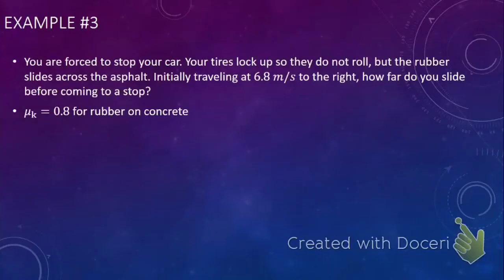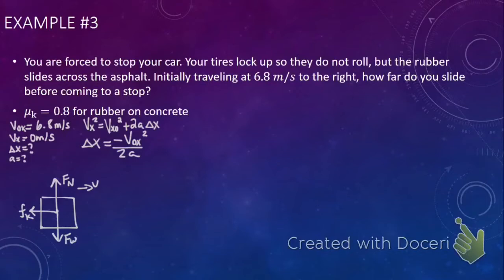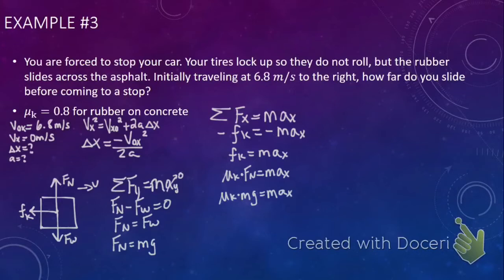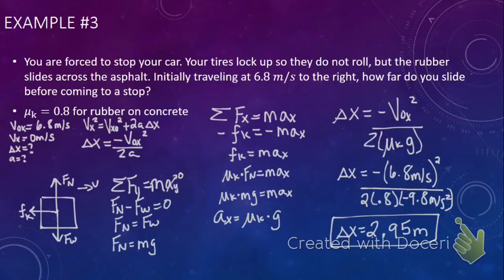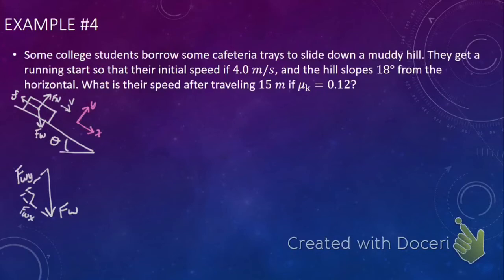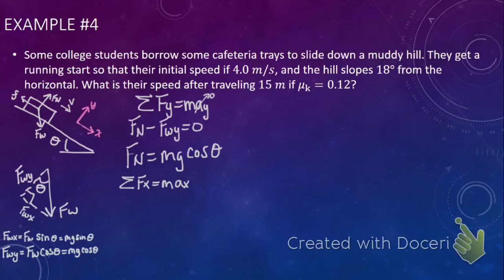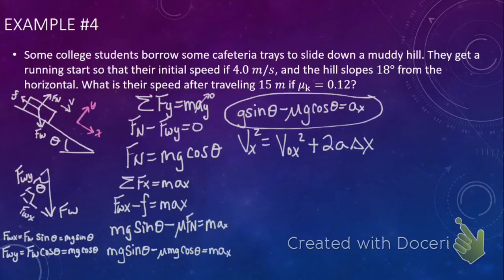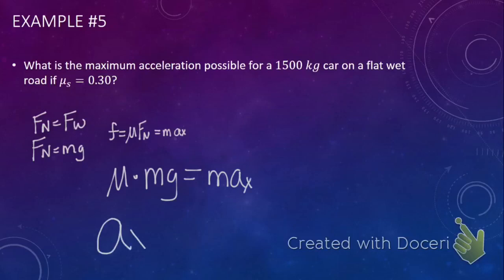AP PHY 1: Lesson 7 part 2